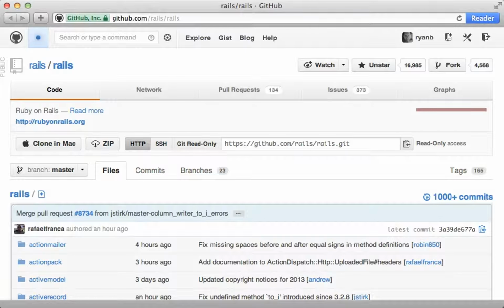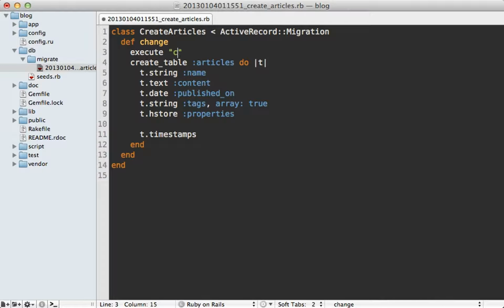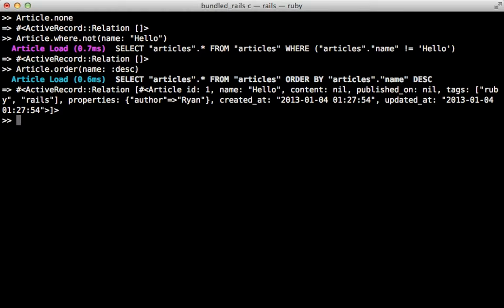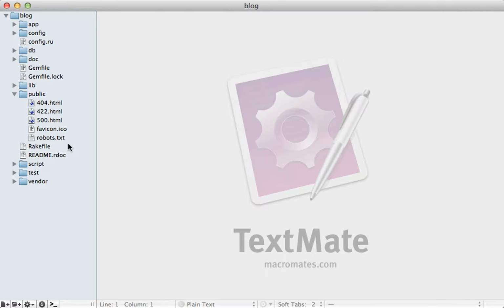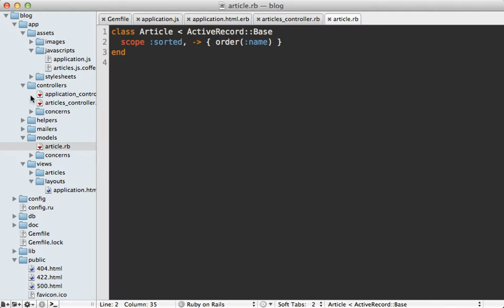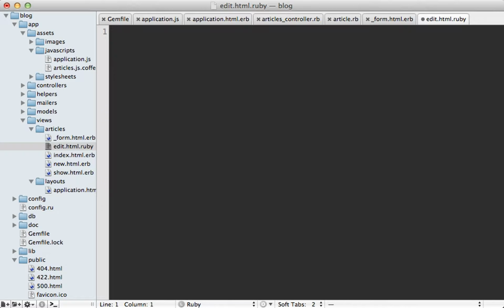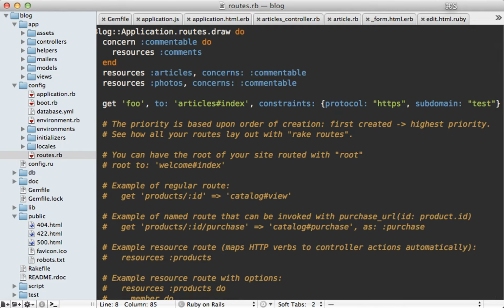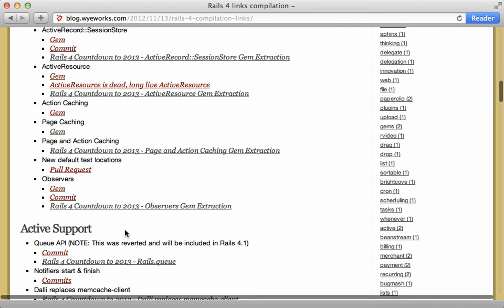#400 What's New in Rails 4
Rails 4.0 is still unfinished, but it is shaping up to become a great release. Here I show how to setup a new Rails 4.0 (edge) application and walk through many of its new features.